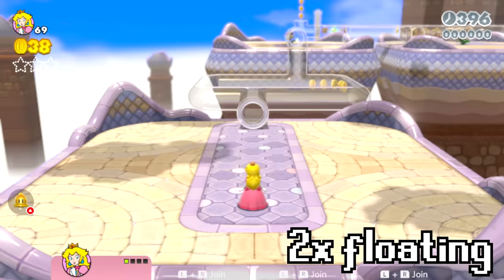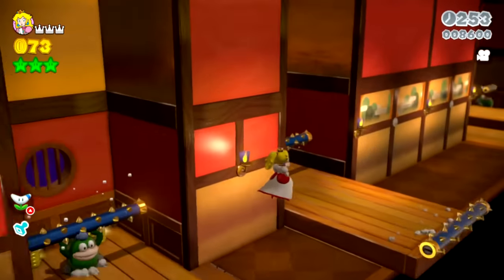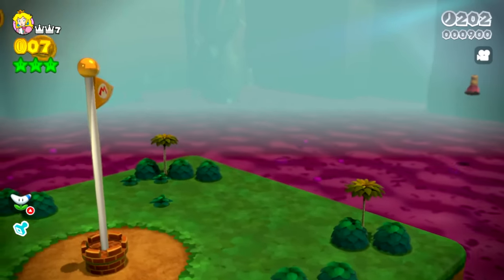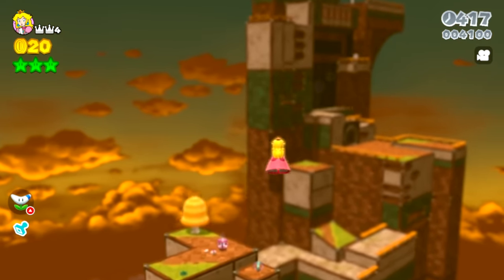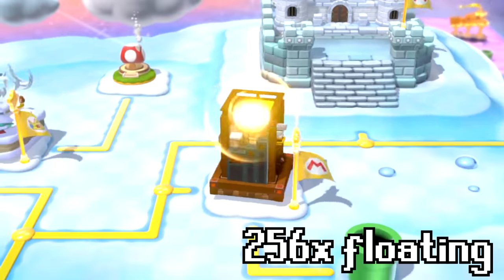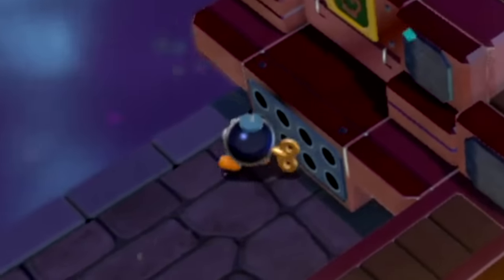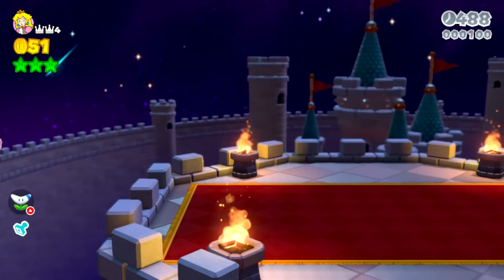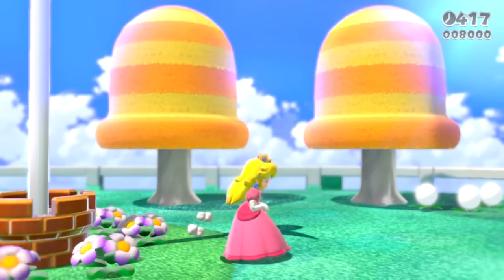What if every level made Peach float longer Super Mario 3D World Princess Peach mod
What if Princess Peach's floating abilities were increased in Super Mario 3D World so that every level makes Princess Peach float longer? We've seen every level makes Luigi jump higher, and every level makes Toad faster, and similar challenges for Mario in both Super Mario 3D World and Bowser's Fury, and now it's time for modding Princess Peach to make her floating ability last longer every time she completes a level, doubling her floating ability!

Today we play through World 6 of Super Mario 3D World, starting at Clear Pipe Cruise, and making it through Spooky Seasick Wreck, Hands-On Hall, Deep Jungle Drift (with a lot of out of bounds exploring in this level), Prince Bully Blockade, Bullet Bill Base, Ty-Foo Flurries, Fuzzy Time Mine, and the World 6 castle, Bowser's Bob-omb Brigade! After that, we go back to Super Bell Hill and test out if it's possible to float through the entire level :D

TIMESTAMPS:
Deep Jungle Drift Intro - 0:00
Boom Boom Intro - 0:16
Explanation - 0:24
World 6-1 (Clear Pipe Cruise) - x2 floating - 0:35
World 6-2 (Spooky Seasick Wreck) - x4 floating - 1:33
World 6-3 (Hands-On Hall) - x8 floating - 2:35
World 6-4 (Deep Jungle Drift) - x16 floating - 3:33
Testing out of bounds collision in the final room of Deep Jungle Drift - 5:59
World 6-A (Prince Bully Blockade) - x32 floating - 7:07
World 6-6 (Bullet Bill Base) - 64x floating - 8:08
World 6-5 (Ty-Foo Flurries) - 128x floating - 9:17
World 6-7 (Fuzzy Time Mine) - 256x Peach floating - 11:27
World 6-Castle (Bowser's Bob-omb Brigade) - 512x Peach floating - 12:44
Boom Boom boss fight at 512x Peach floating - 14:50
Final room of Bowser's Bob-omb Brigade (World 6-Castle) with longer floating - 15:58
Removing death areas in the final room to test the out of bounds background areas - 17:23
World 1-1 (Super Bell Hill) - 512x Peach floating - 18:38
Princess Peach floating in the final room of Bowser's Bob-omb Brigade (World 6-Castle) - 19:55

MY LINKS